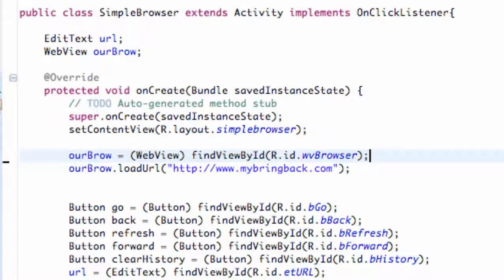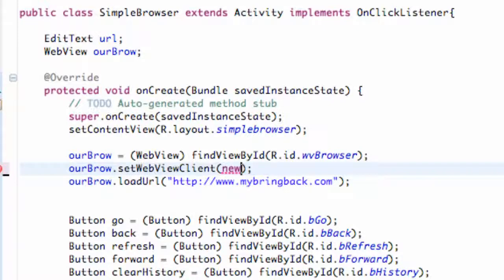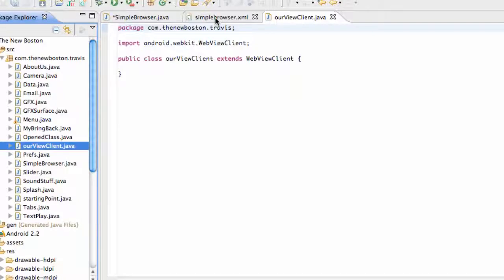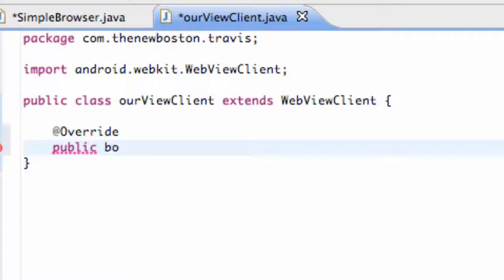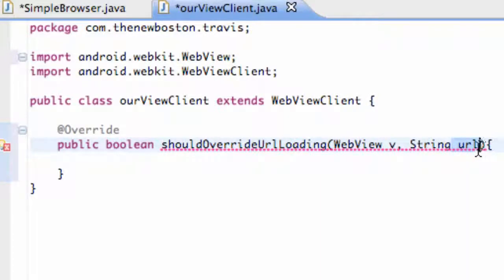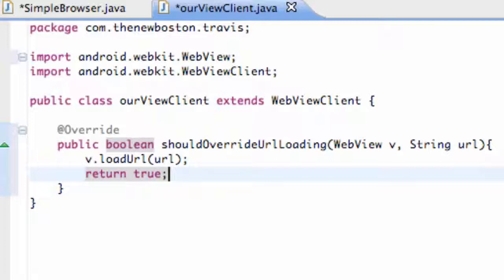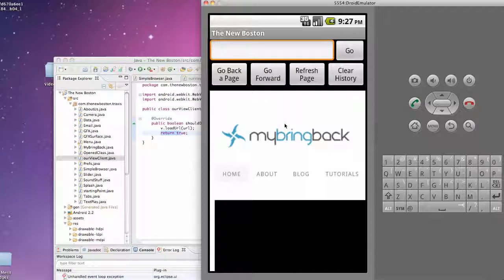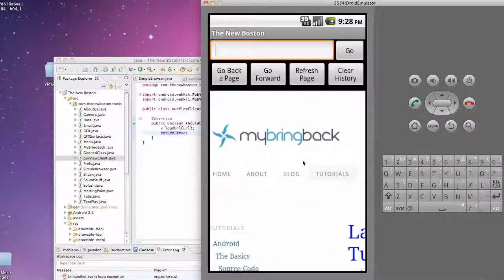Android Application Development Tutorial 91 Set WebView Client for a Brower app